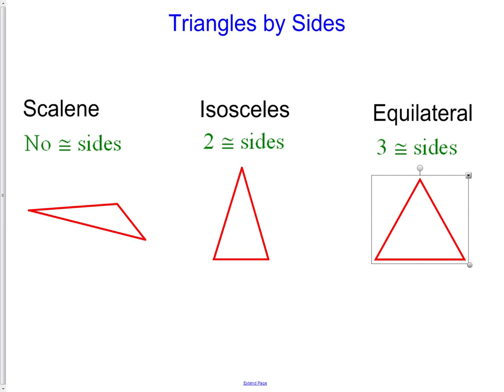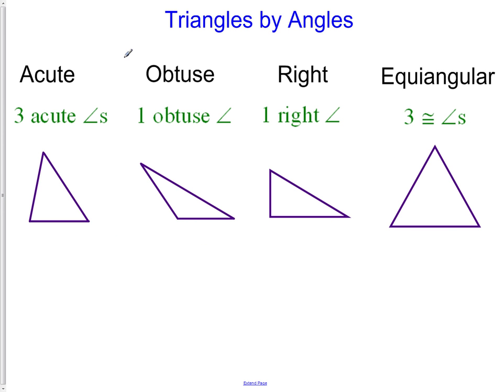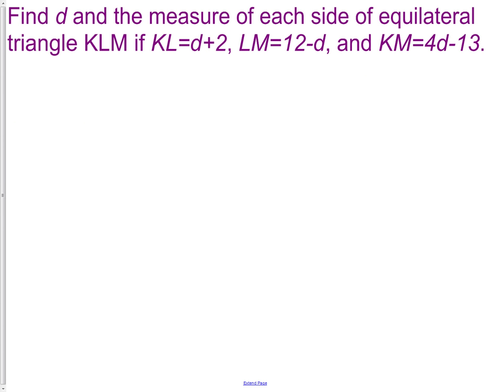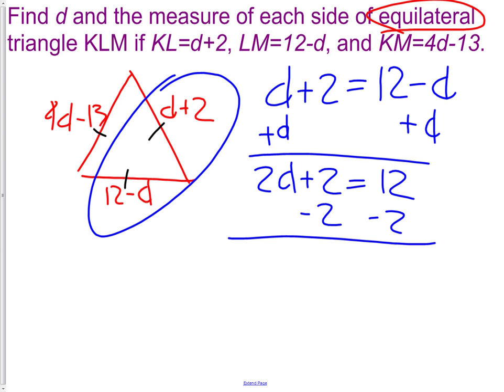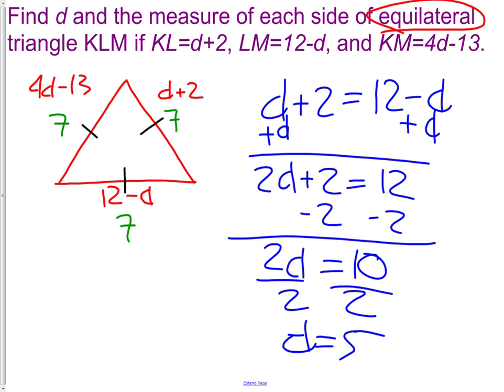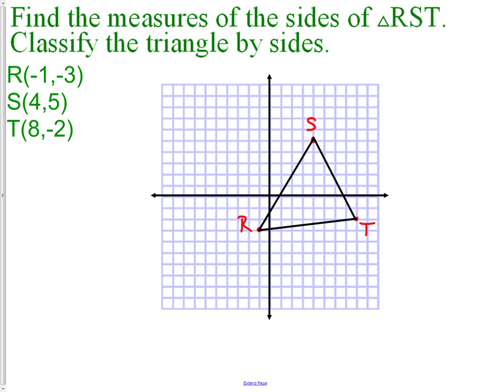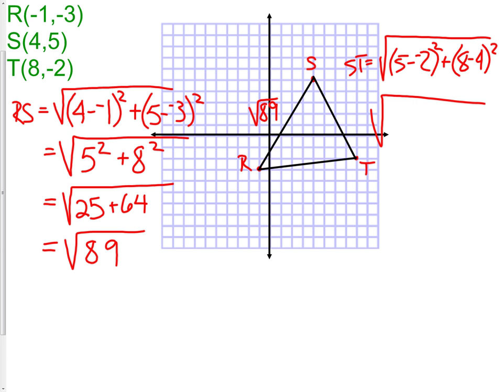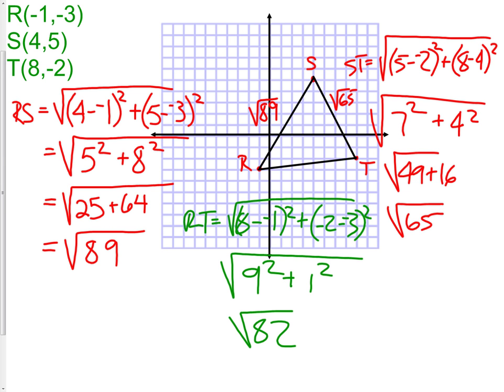4 1 Classifying Triangles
Classifying Triangles Acute Obtuse Right Scalene Isosceles Equilateral Equiangular